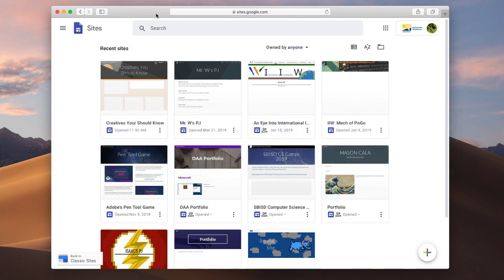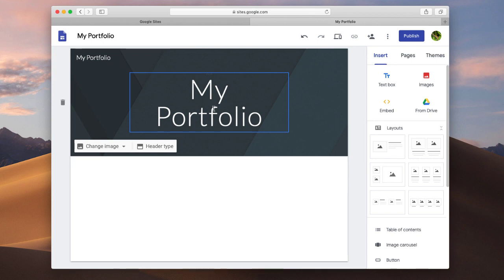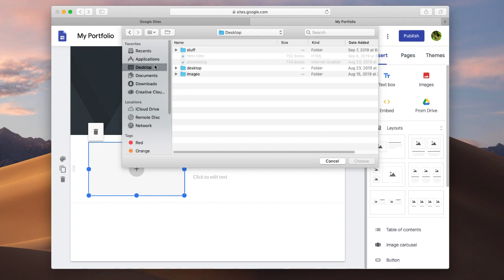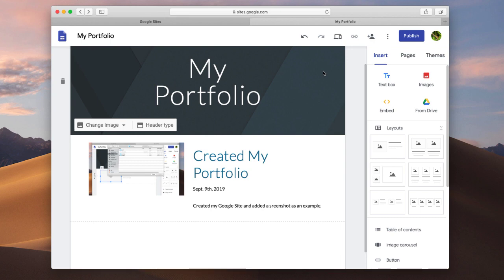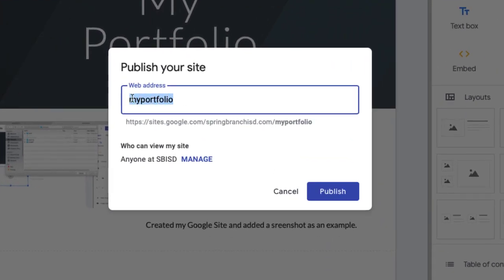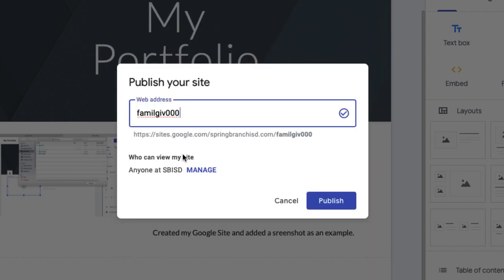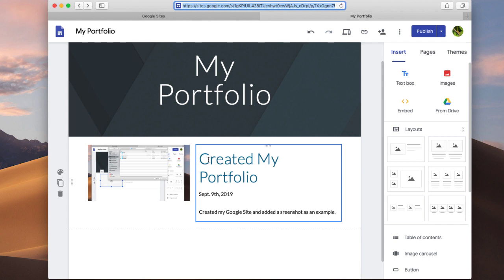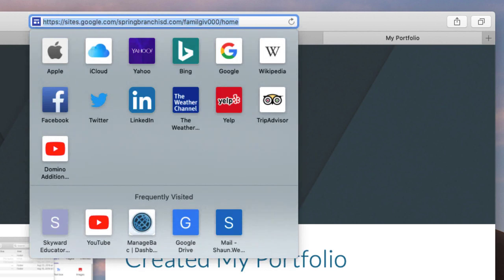Starting your Portfolio Site